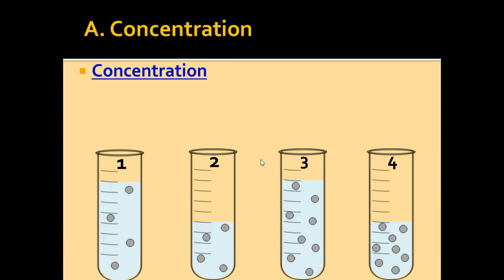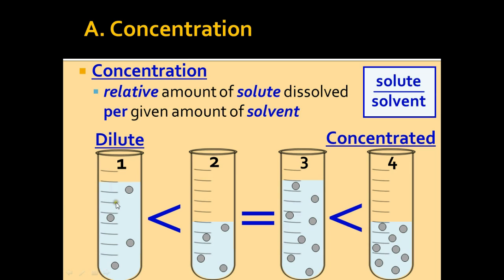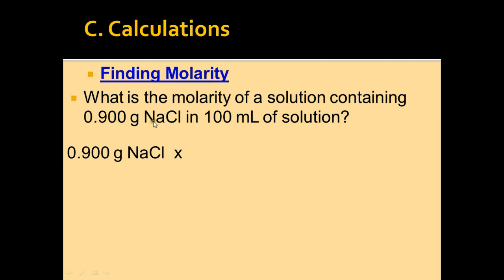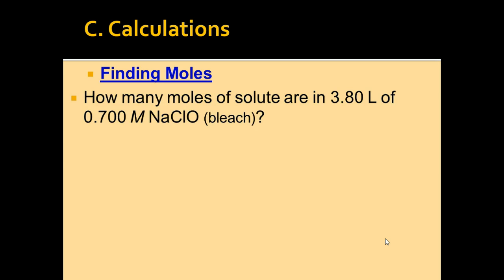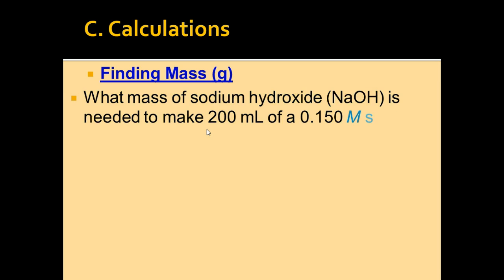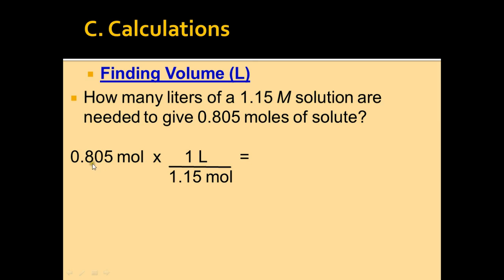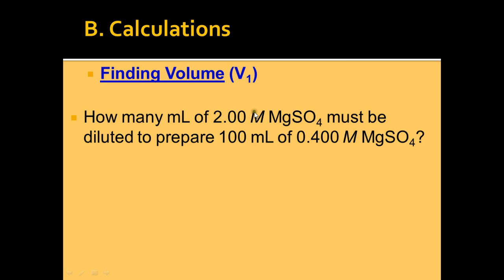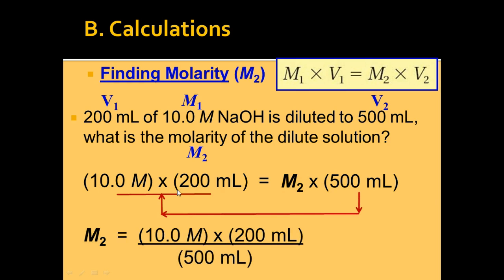Concentration and Dilutions - Chemistry Unit 12 Lessons 2-3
This video is by a high school chemistry student, for high school chemistry students. This video discusses how to do calculations involving molarity and discusses dilution problems as well. Special thanks to Mrs. Harper for providing me with the knowledge and the powerpoints so that I could share it with you!